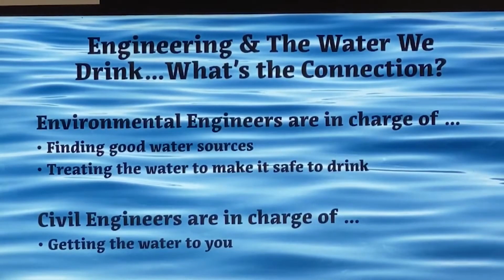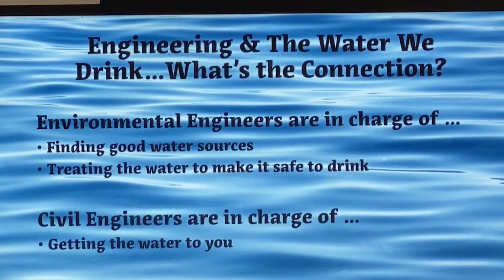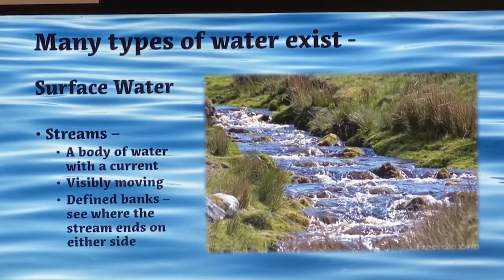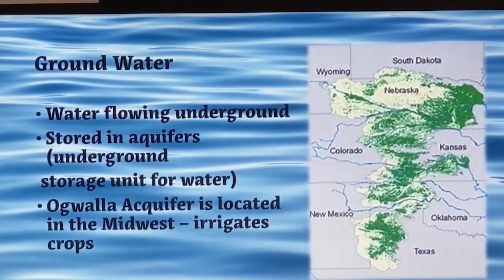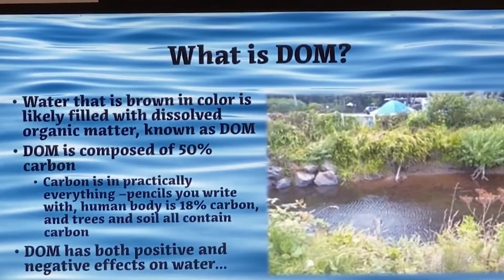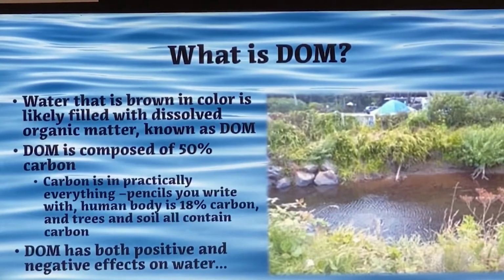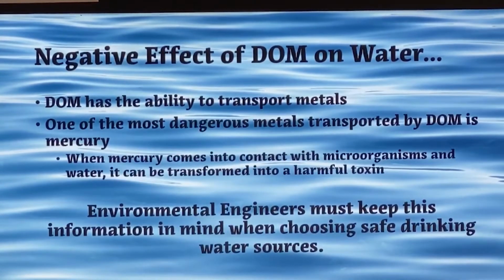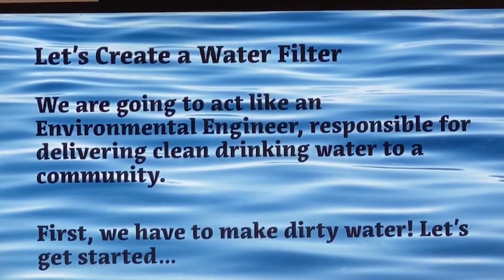Learn at Home - Engineering Water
An educational lesson presented by Kirsten Smith, K-12 Certified Educator (PA/NJ)